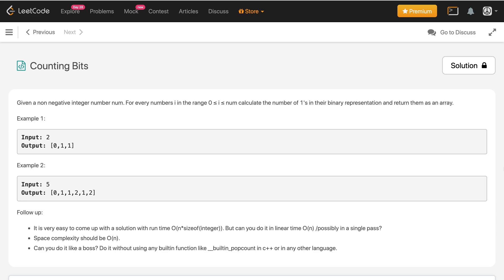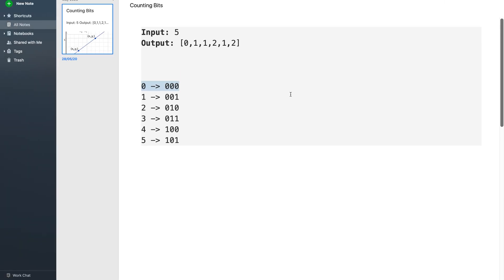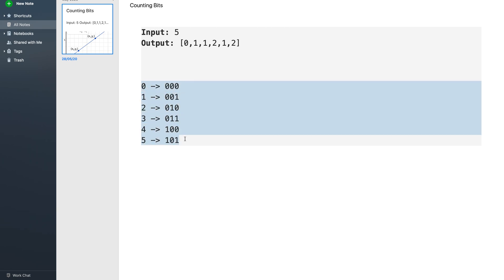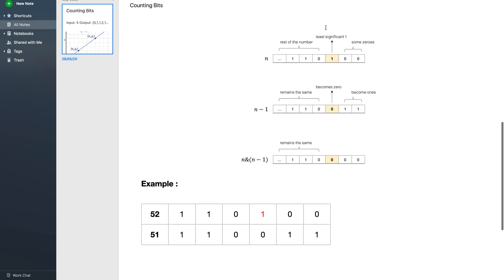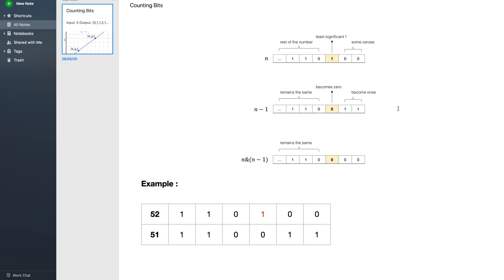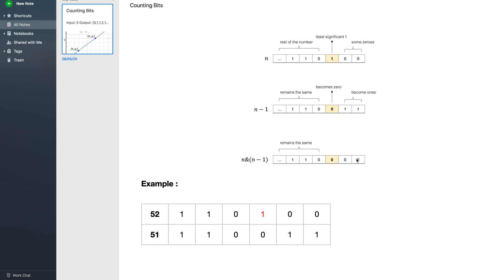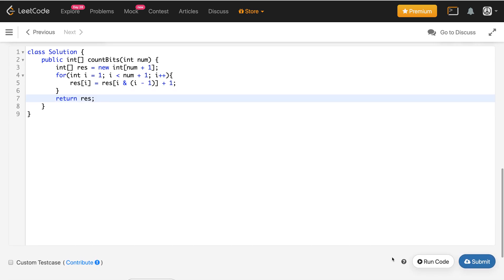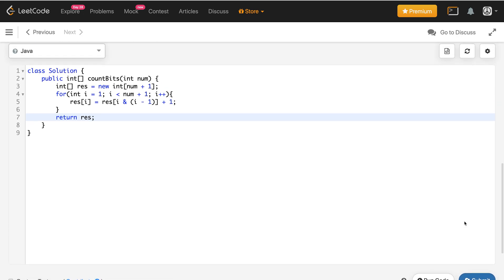Counting Bits | counting bits leetcode | leetcode 338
**Complexity Analysis**
Time complexity: O(n). For each integer x, we need constant operations that do not depend on the number of bits in x.
Space complexity: O(n). We need O(n) space to store the count results. If we exclude that, it costs only constant space